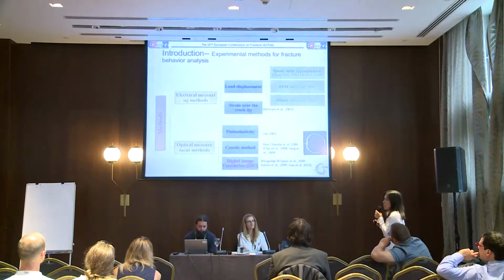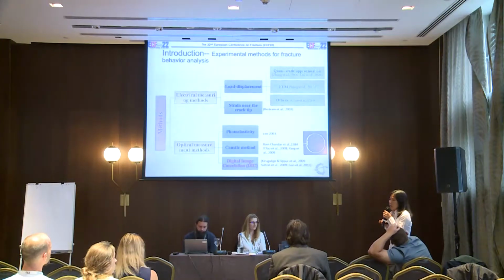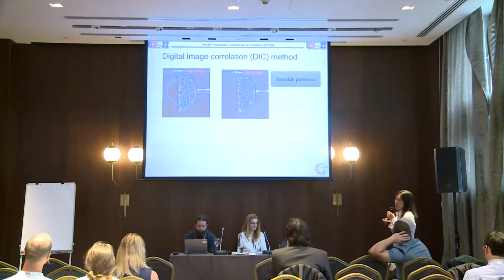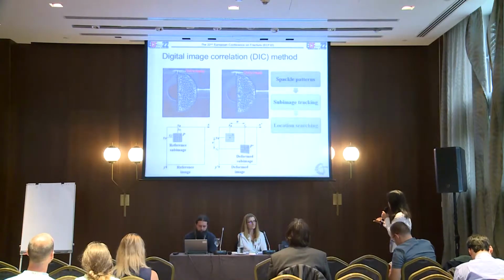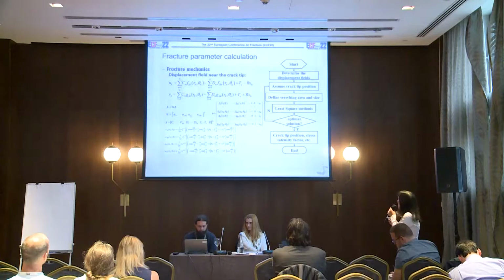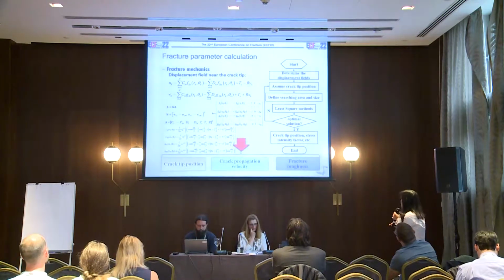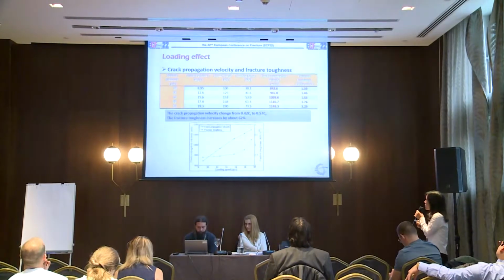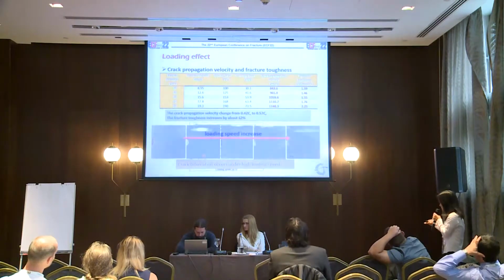Fracture behavior of rock plate under static and dynamic combined loads